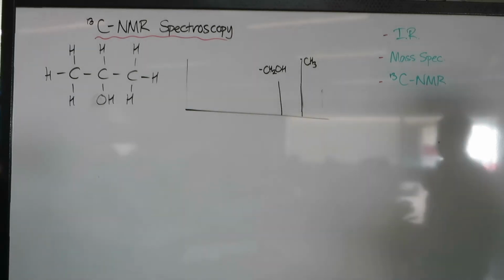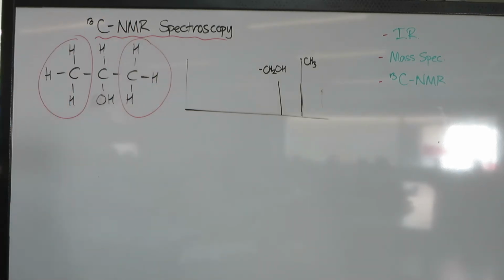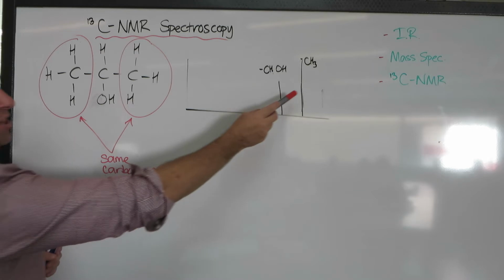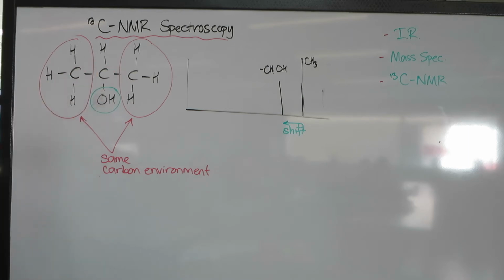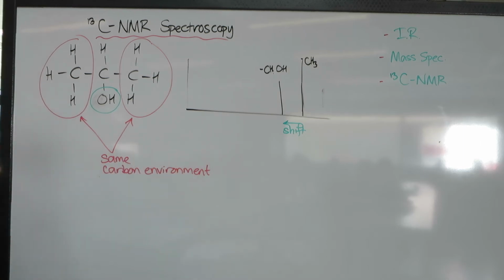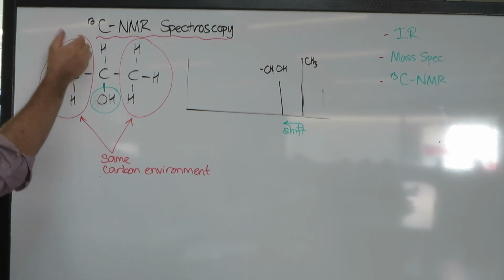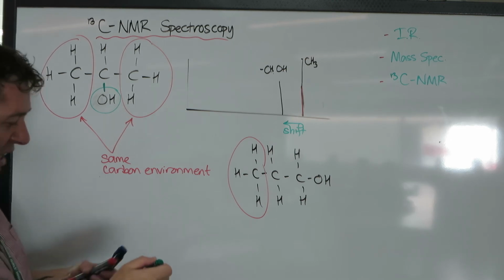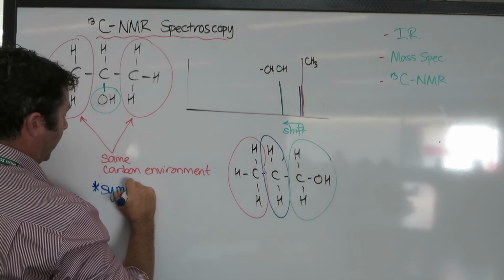AGHS CHE333 Carbon 13 NMR